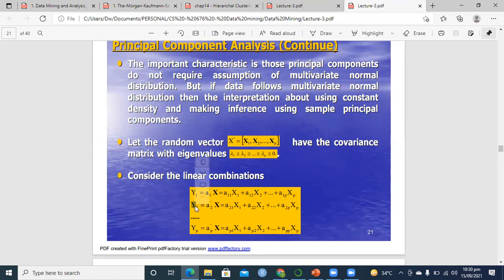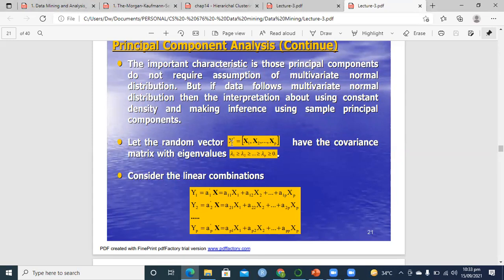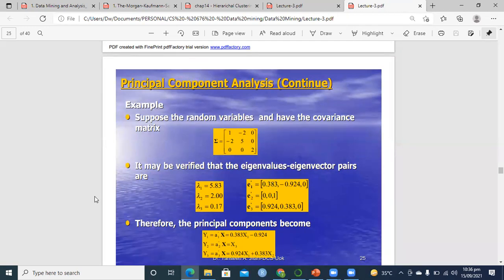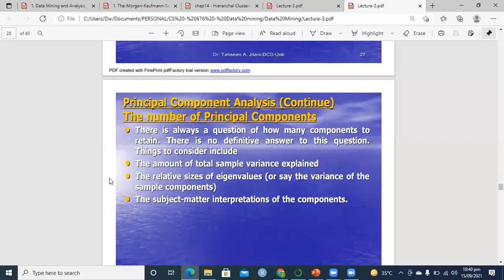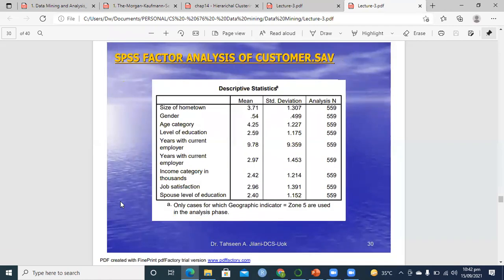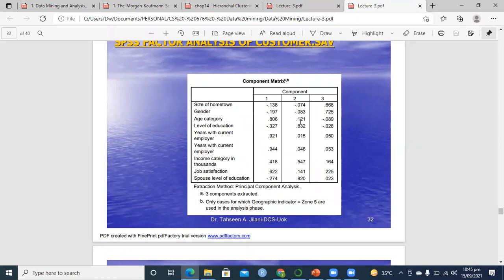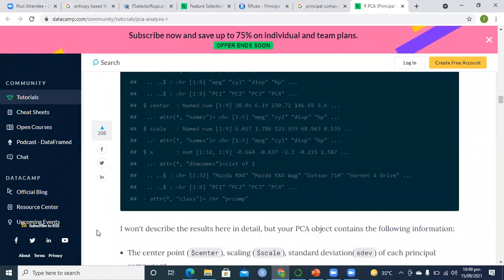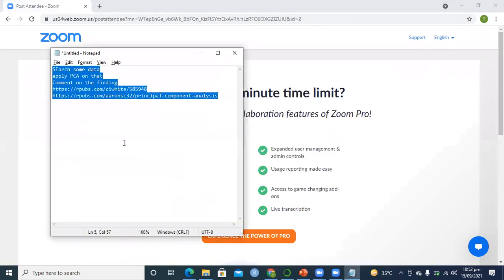4.2 - Data Mining - Dimension Reduction